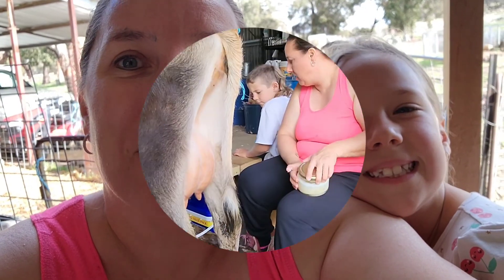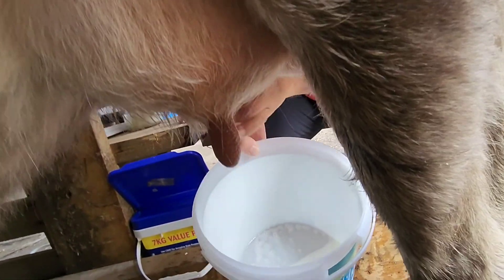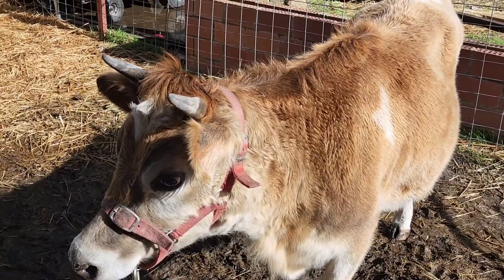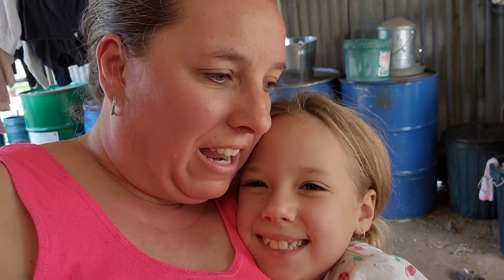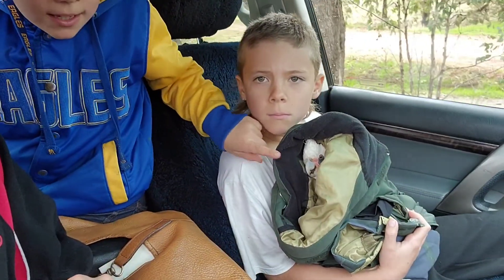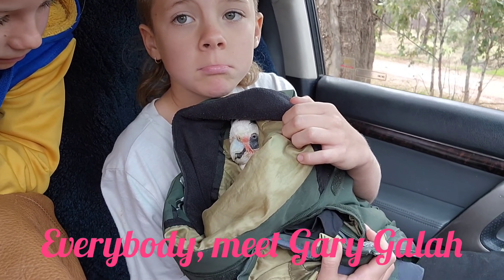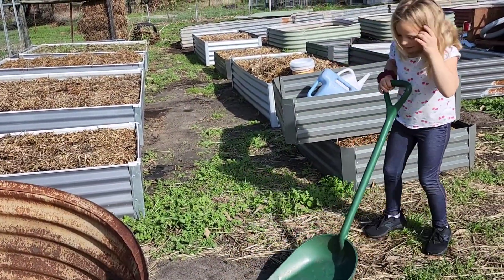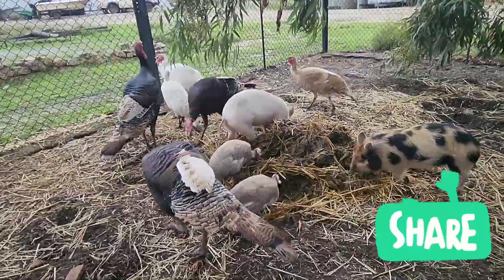🕯How does a Farmstead work with NO POWER? 💡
We hope you are enjoying our videos and are learning & laughing along with us as we learn and grow as a fully SELF SUFFICIENT Farmstead.

Check us out on Instagram 👉 Honey-BeeFarmstead

And Facebook 👉 Honey-Bee Farmstead

Also if you want to help support our farmstead and want to send us a gift from our Amazon wish-list click on this link 👇